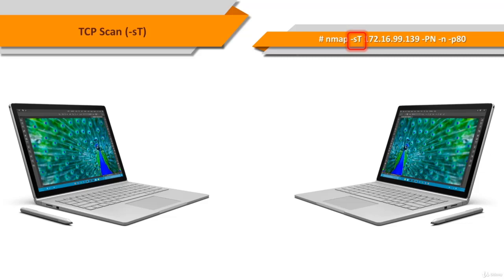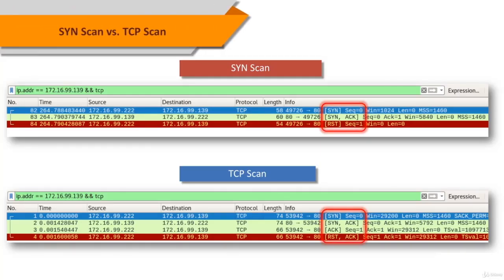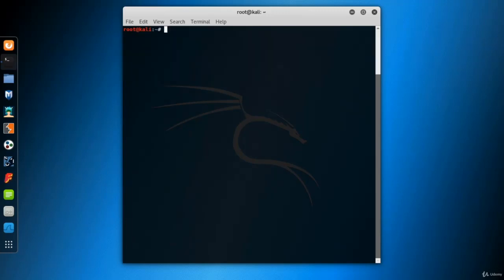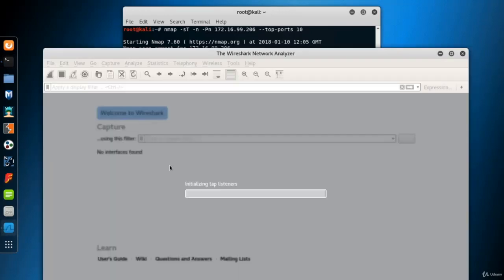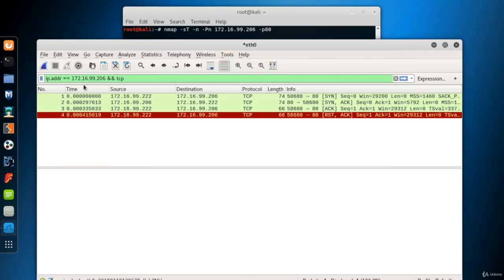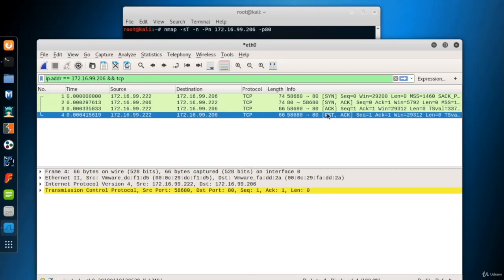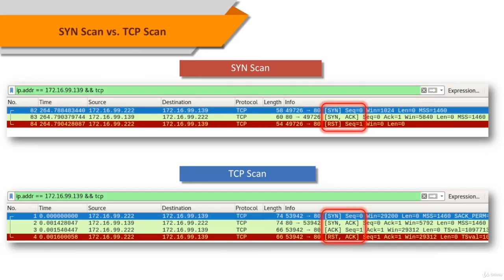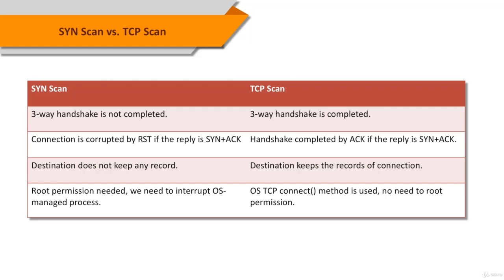6 - TCP Scan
TZP scan also known as TCAP K'NEX scan is the default TZP scan type 1 since Gahn is not an option.
Well when is this is not an option.
Do you remember the trip of the data packet on a DNS query in that lecture.